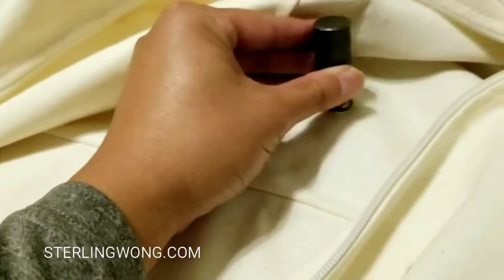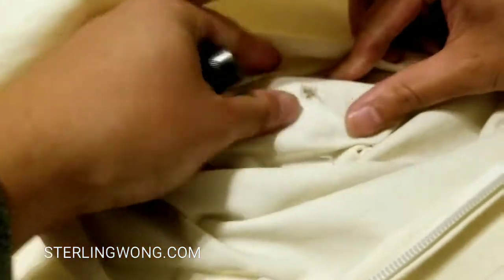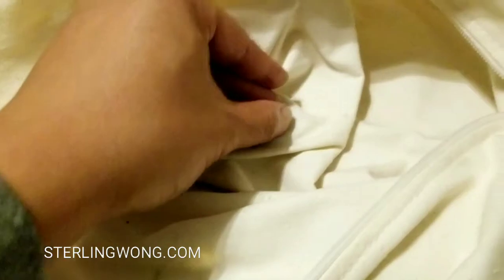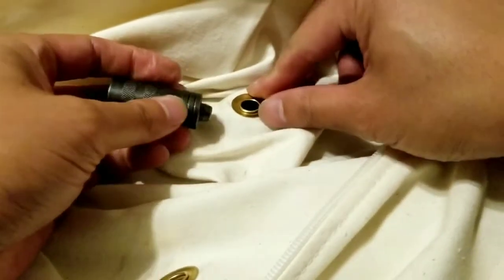How to fix broken GROMMETS for tents, bags, canvas ..,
My canvas tent grommets broke off.  I bought a General Tools Grommet kit ) for about $13 with 3/8 and 1/2 inch grommets.  Typically tents, bags, and clothing have jackets have grommets for running strings or bungee cords. After a few years grommet tear the fabric and you will need to repair the broken grommet with a larger one.  Getting a grommet set kit you can quickly replace it in minutes.  For larger projects of many grommets you should find a larger bulk grommet kit )to save money. To change out a grommet you need to cut a larger hole into the fabric with the punch, wood base, and hammer or mallet.  Then use the anvil and sandwich the fabric between a new grommet and top, Use the press and hammer to crimp the new grommet.